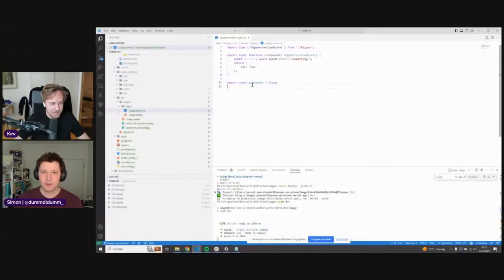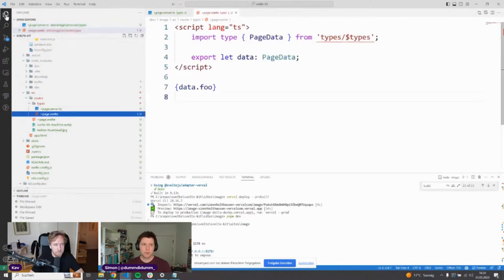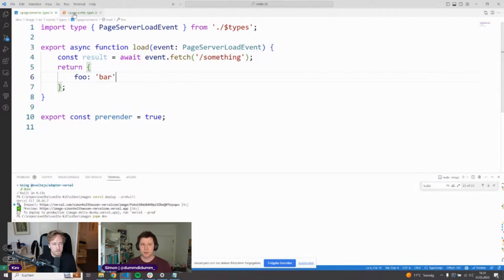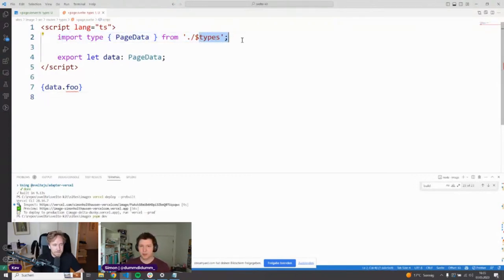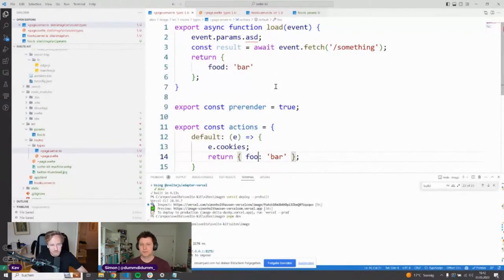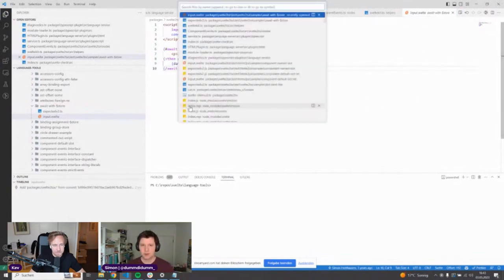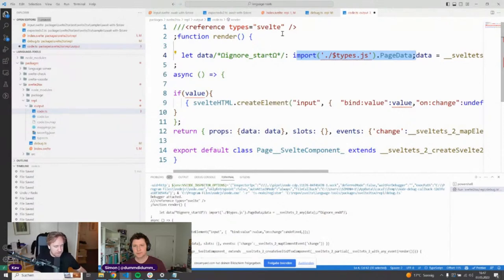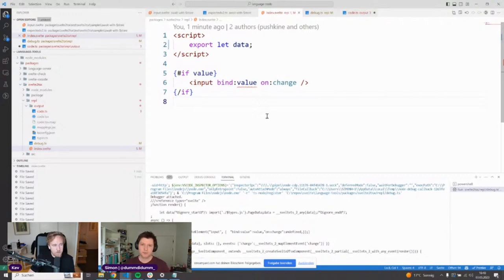Dev Vlog: May 2023: Svelte 4.0, Image Handling (with Simon 'dummdidumm')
Simon 'dummdidumm'' joins us to talk about recent developments in the Svelte and Kit repos.

0:00 Intro Simon
2:37 Data props without types (zero effort types)
14:00 How they are implemented with Svelte intellisense
19:00 Svelte 4.0
23:35 Custom elements
32:30 Sveltekit Image Component
41:50 Image Component Demo